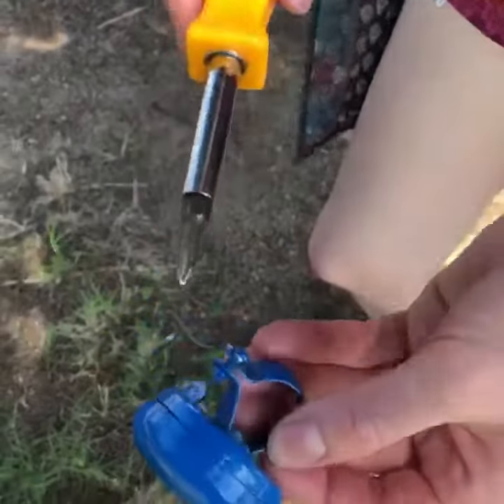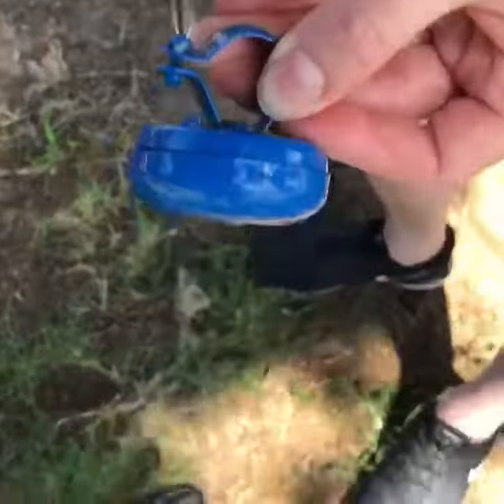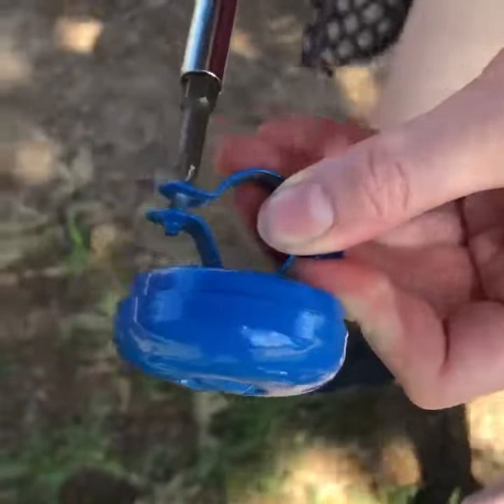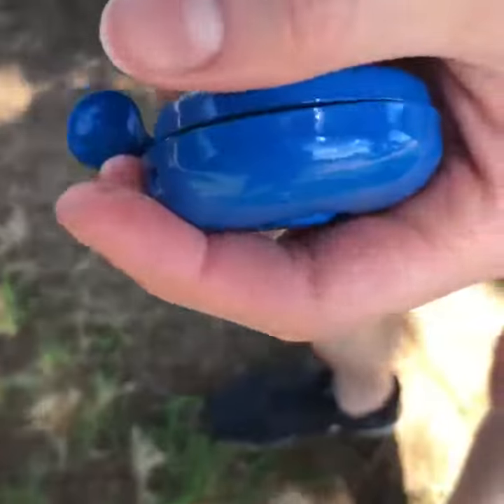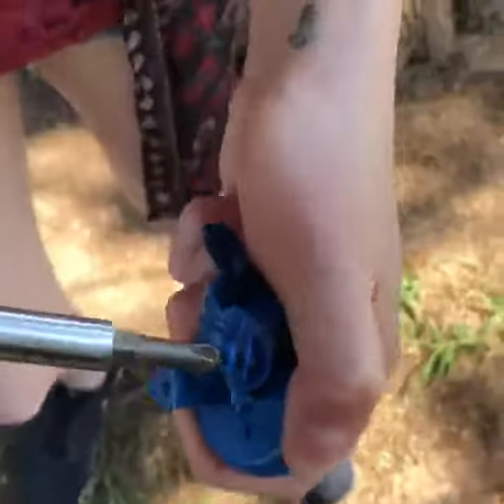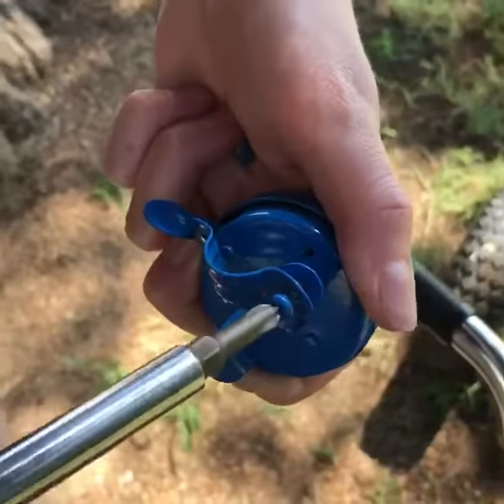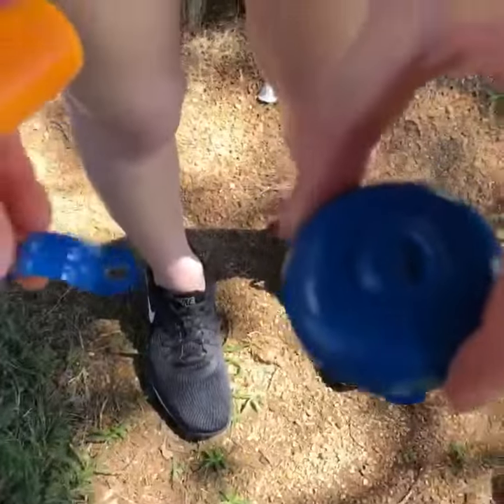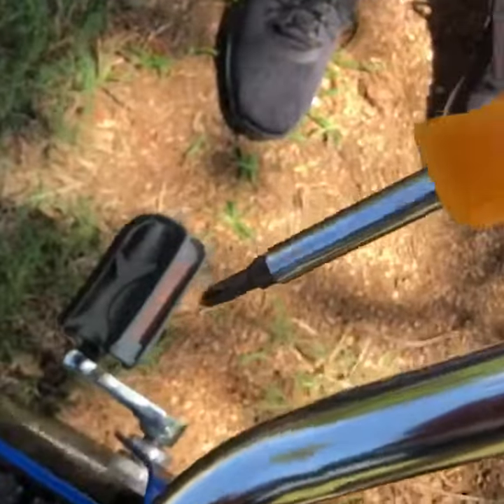Bicycle Bell Large High Quality - Grap at $14.39 on Amazon - 10% Discount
Are you looking for Bicycle Bell with High Quality ?

Grab Mizzle Bicycle Bell at 10% discount on amazon.

Code - TDNL-XW2HWY-F78PBX

Valid by 02 Oct, 2018

Watch youtube video for demo

Sound : Fun Ring Ring Loud Sound will be delivered to be heard. It increases your safety by announcing your approach.

Suitable for All : 52" MM large size perfect for all age groups' bicycles - Adults , Women, Girls. Also, can be given as gift.

Quality Material : High-quality Metal material makes bicycle bell durable and strong.

Easy to operate and install : Gives perfect Grip while cycling road or hiking mount or any outdoor activity. Install or remove easily with a screwdriver. .

Adorable Look: Having multi colour - Blue / Purple gives classic look to your bicycle.